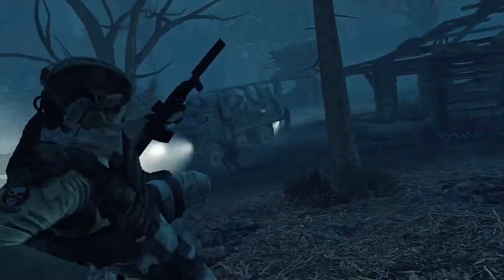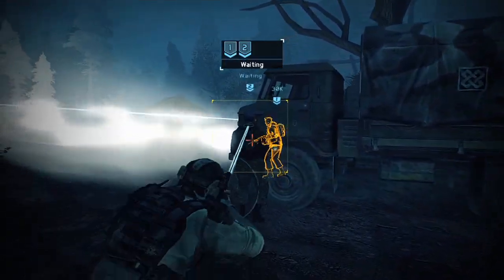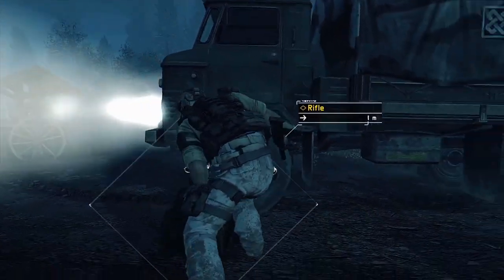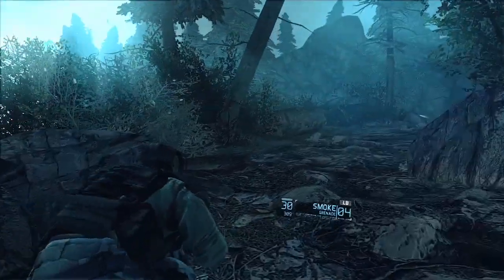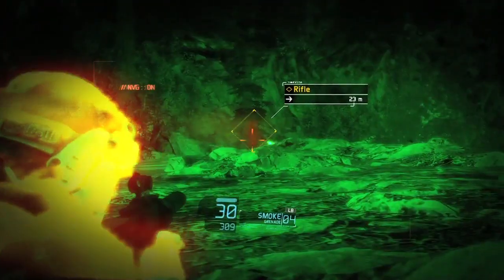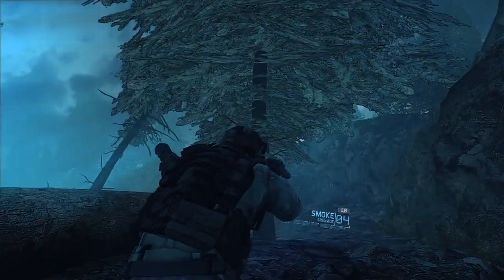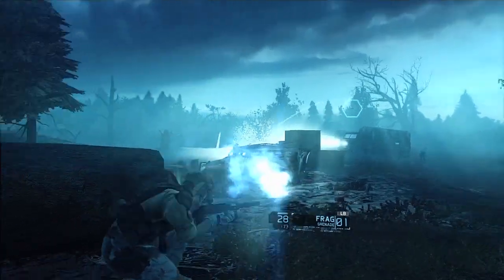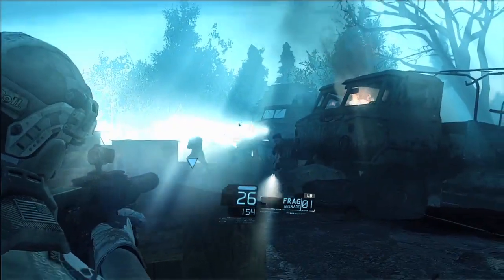Ghost Recon: Future Soldier - Raven Strike Trailer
Check out a walkthrough trailer for Tom Clancy's Ghost Recon: Future Soldier - Raven Strike DLC Pack, available now.

Follow Tom Clancy's Ghost Recon: Future Soldier at GameSpot.com